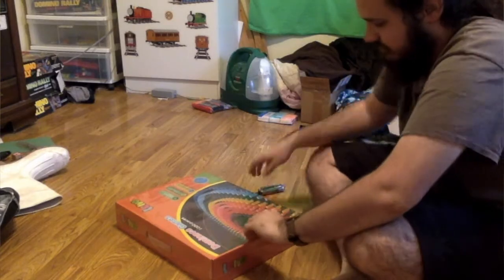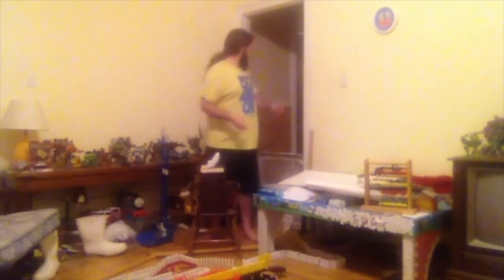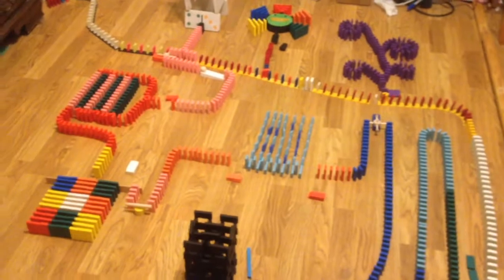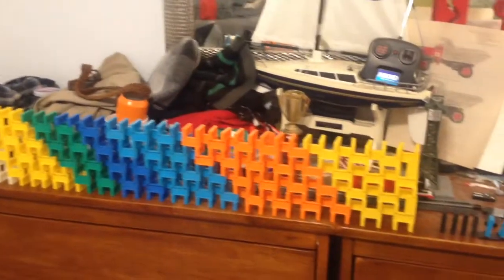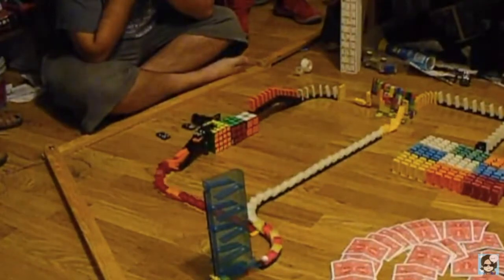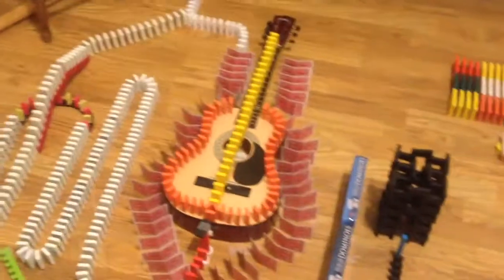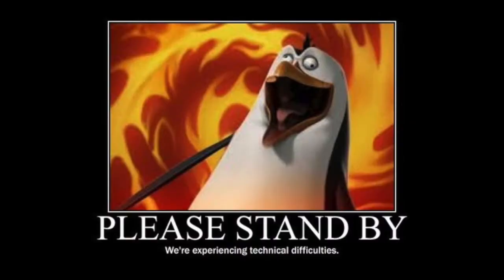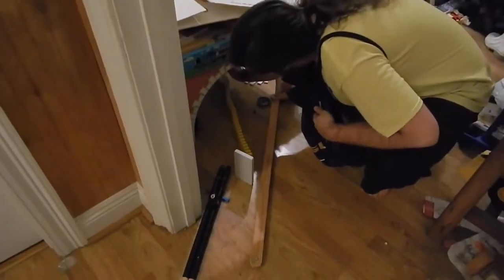DCLAICHE DOMINO RECORD ATTEMPT 2019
Will I FINALLY break my record from 2014 of 1182 dominoes?